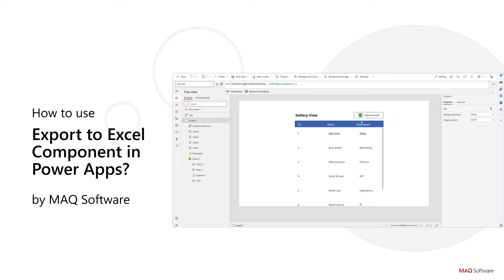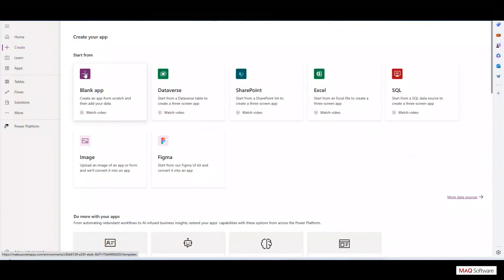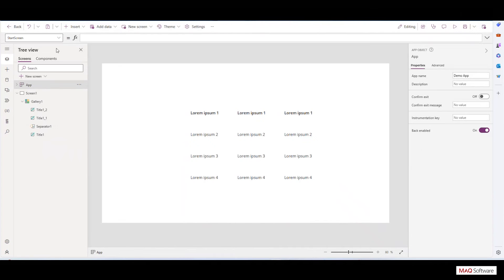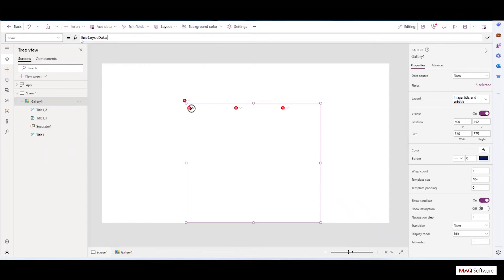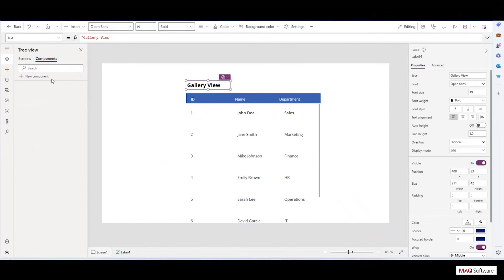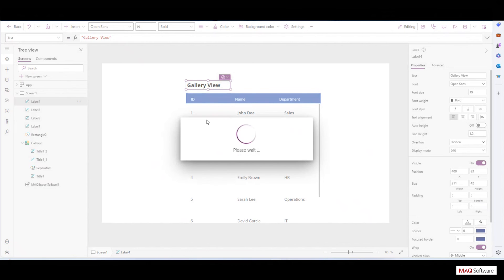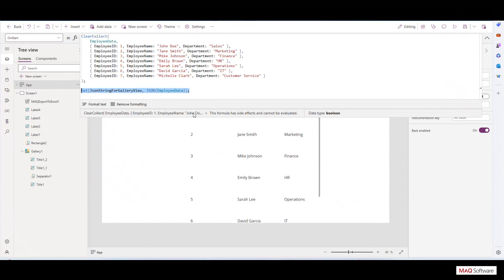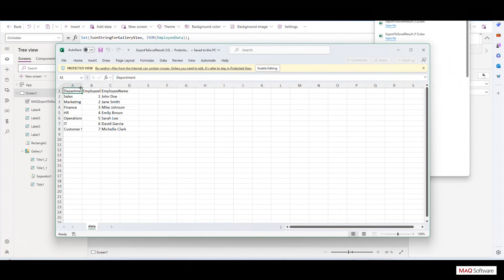How to use Export to Microsoft Excel for Power Apps by MAQ Software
Export to Excel is a much-needed feature in Power Apps to export the data from components and analyze the data in Excel files. The Export to Excel component would help to get the data into an Excel file with a single click from a gallery or data table.

For any feature requests or questions about this component, please post in the forum

MAQ Software is 2021 Microsoft Power BI Partner of the Year. To learn more about our solutions and services, please visit our